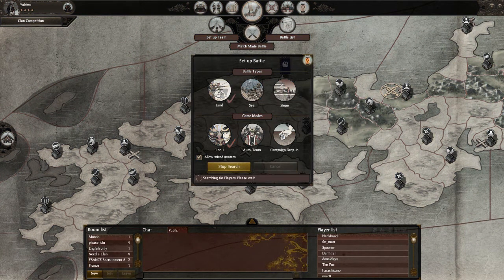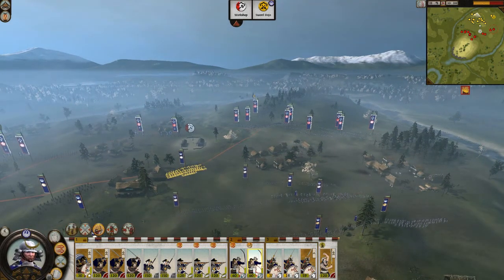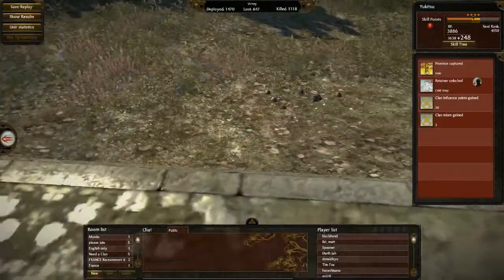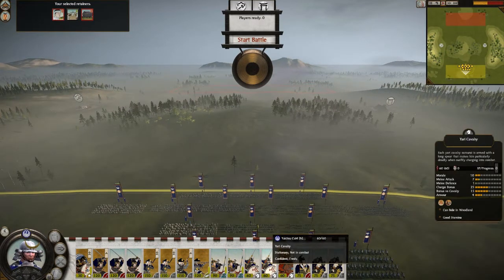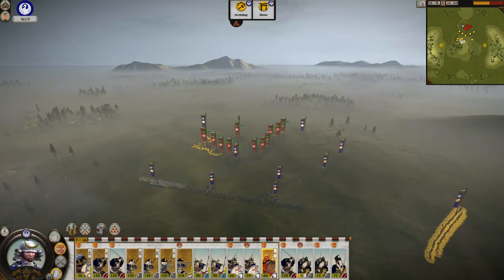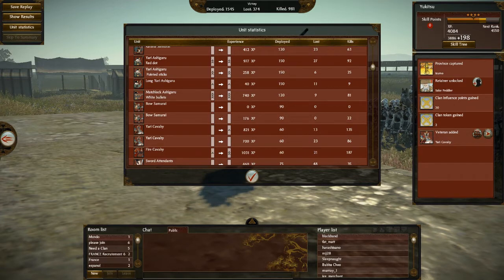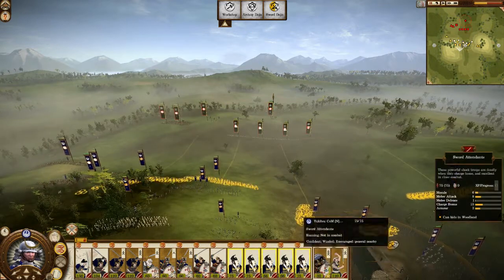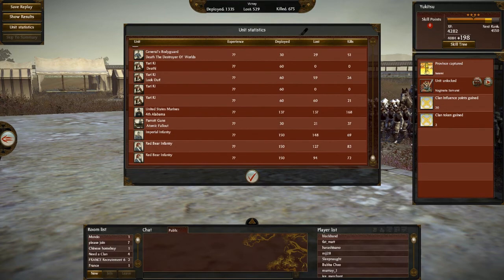Getting in Shape: Shogun 2 Episode 11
I learned pretty much nothing today.  Only really intense game was the first, and the key thing to take away from game one is that you don't have to play for the terrain if you think it will put you at a disadvantage.

Shogun 2 Total War was created by Creative Assembly and is published and owned by Sega.  Commentary belongs to me.

The opening song is The Lift by Seventh Gear from the soundtrack Gunshot.  This song is a part of the creative commons, and the attribution can be found at: